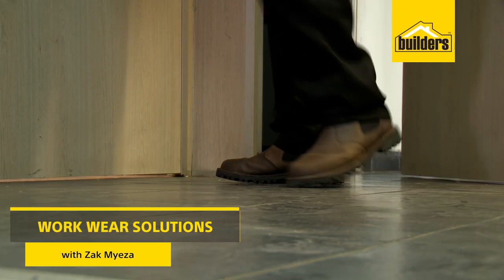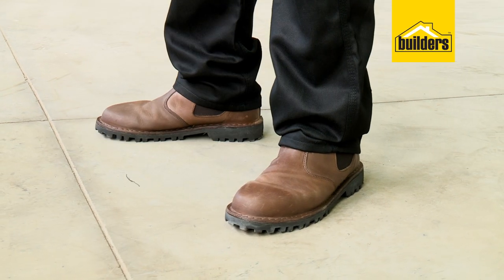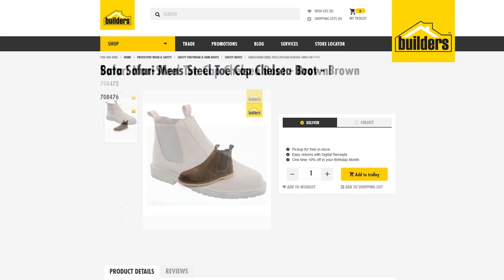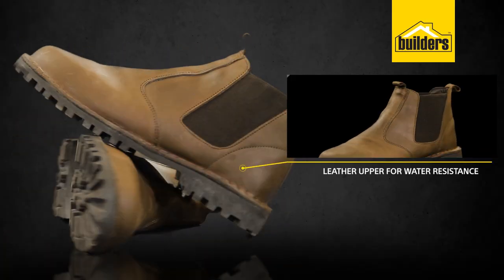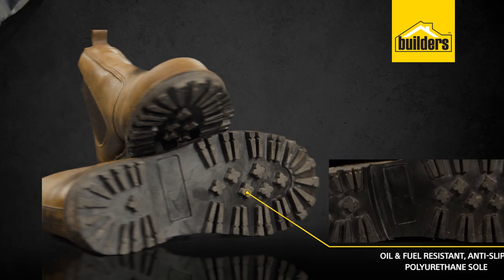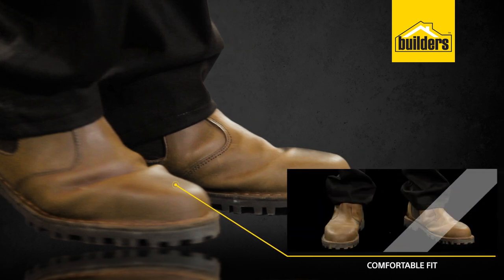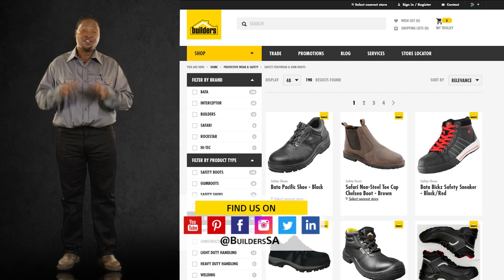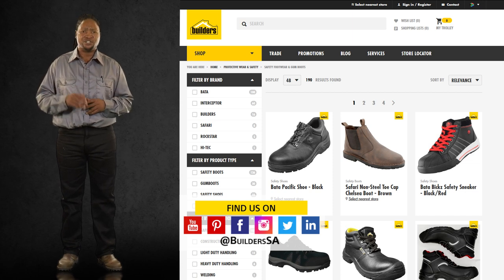Safari Non-Steel Toe Cap Chelsea Boot